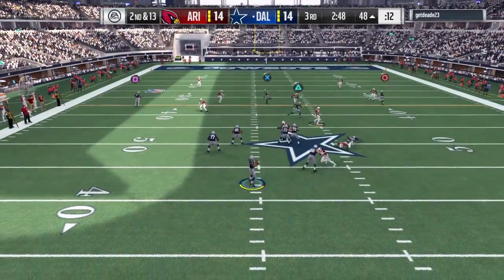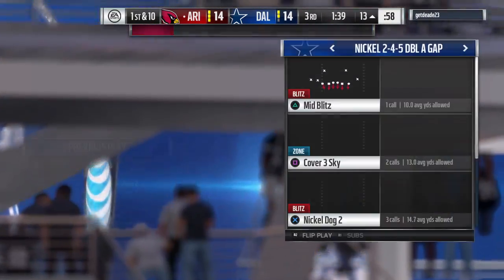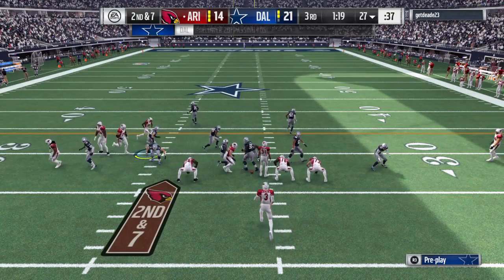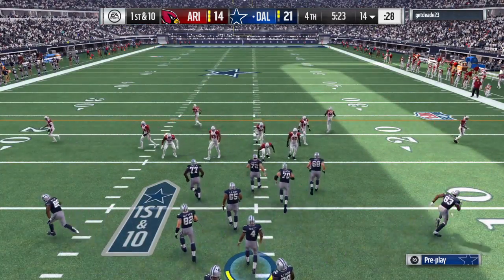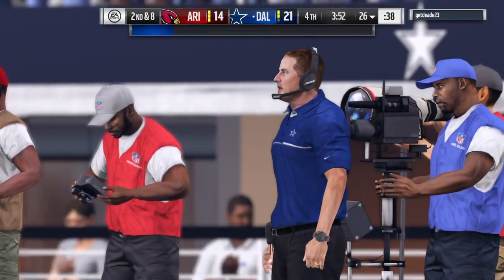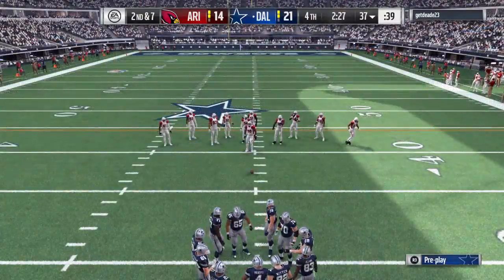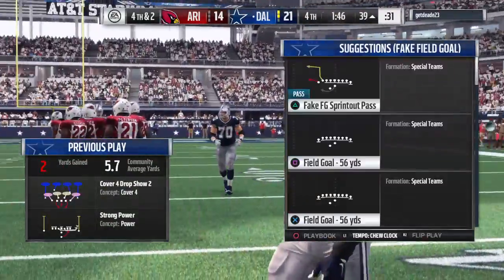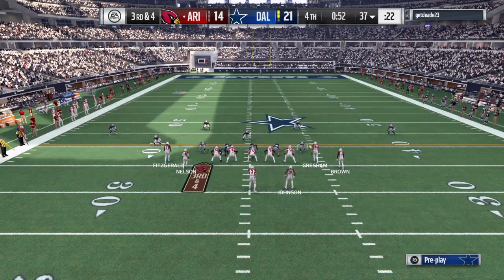Madden NFL 17_20161226120057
Bac 2 bac in ranked game. He got Me. pt3